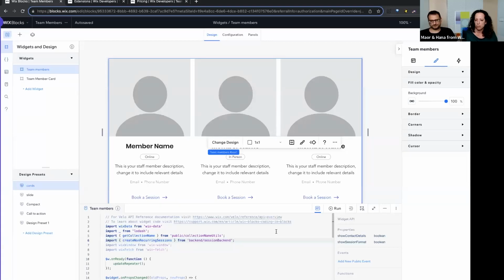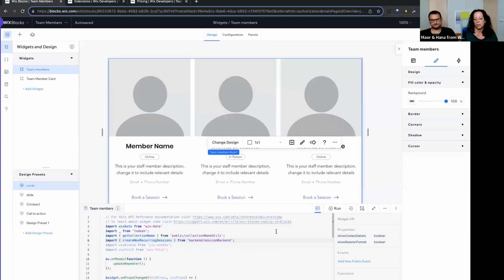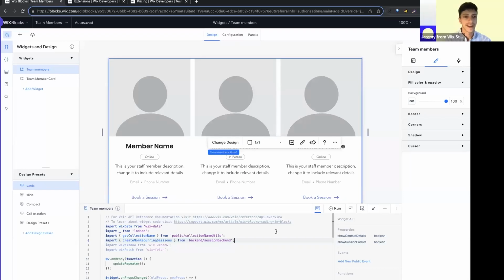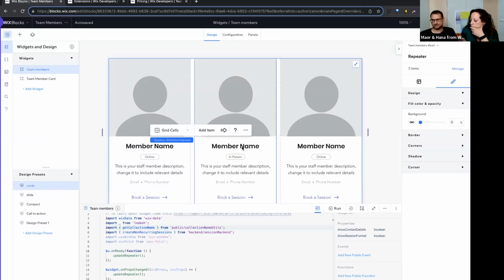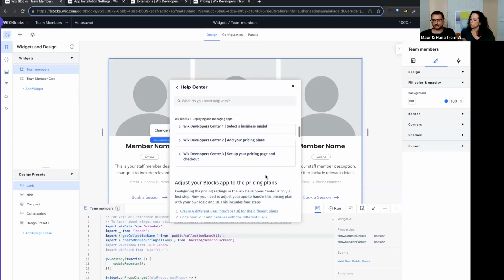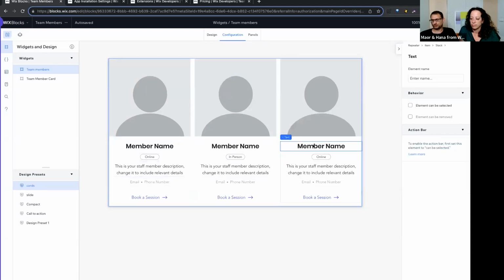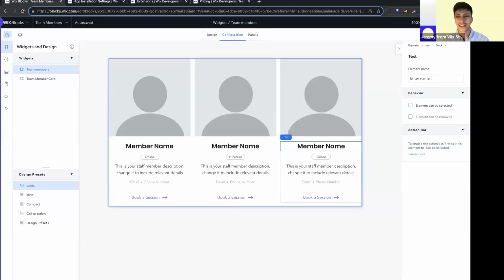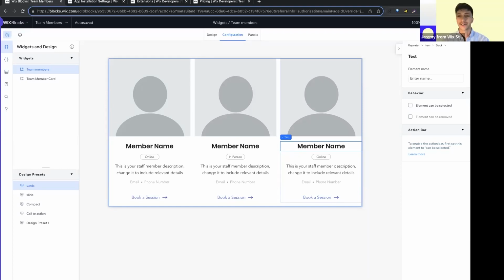Wix Studio | Webinar: Live Q&A for the ‘Build and sell apps with Blocks’ webinar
Missed the webinar? We've got you covered. Join us for a live Q&A session where our experts will answer your questions about the ‘Build and sell apps with Blocks’ webinar. To help us prepare detailed answers, submit your questions in advance when you sign up.